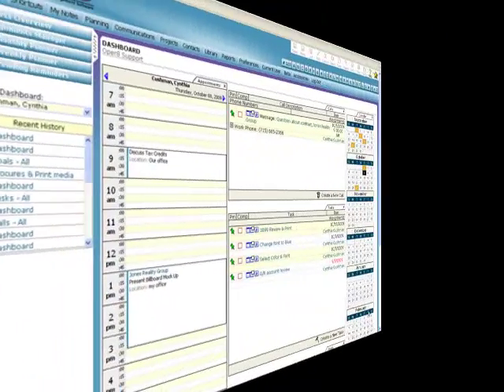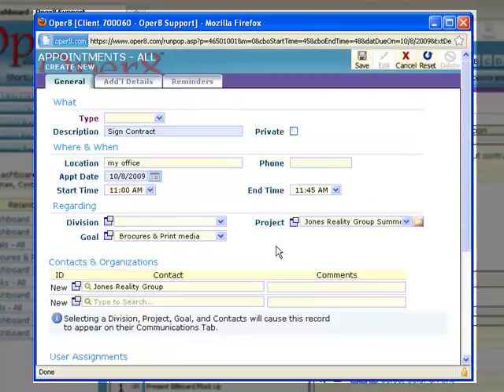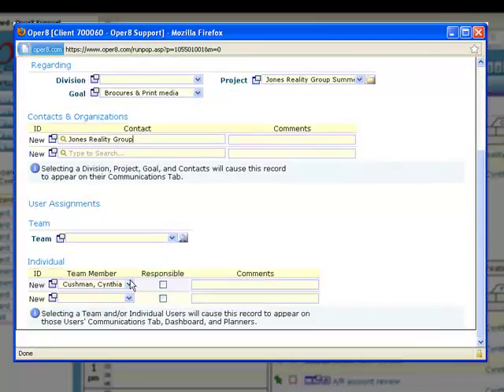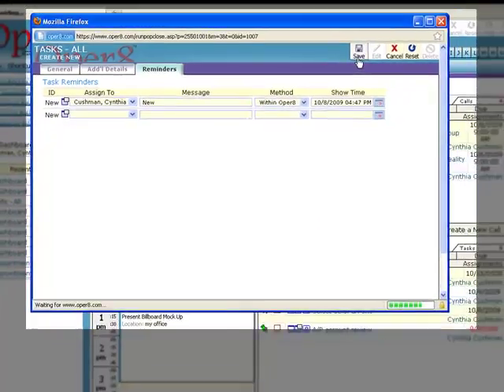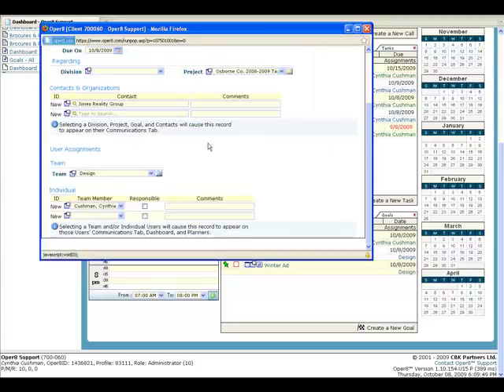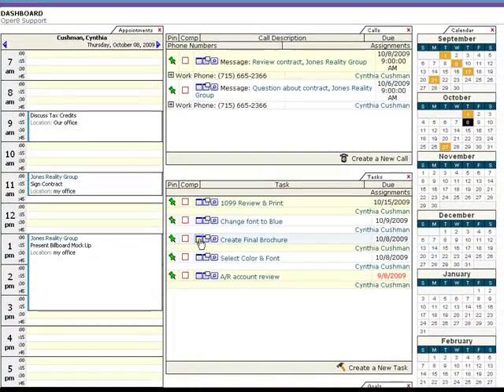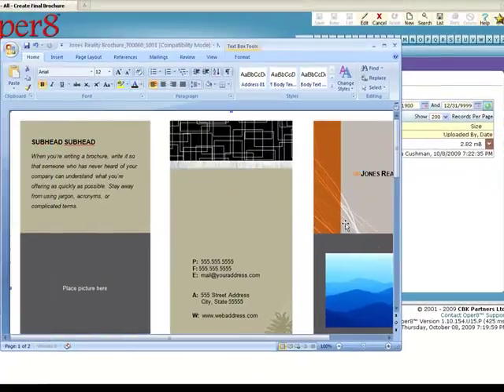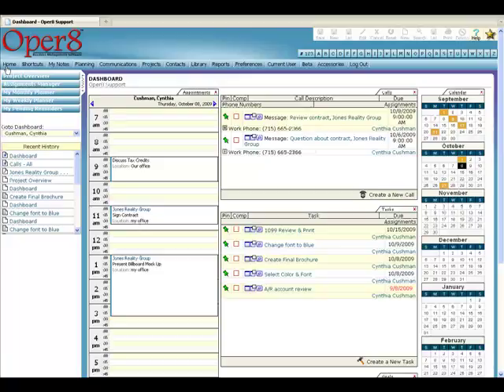Introduction to the Oper8 Business Management System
This video will introduce you to some of the Oper8 Business Management Systems main features.  as well as a link to get a 30-day Free trial of this innovative online business management system.